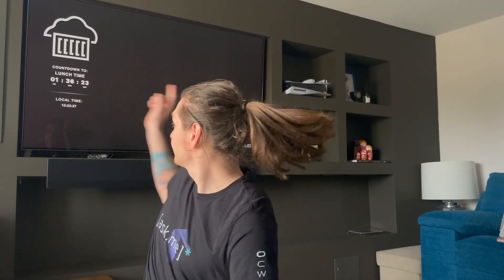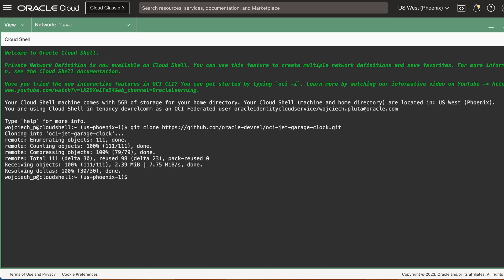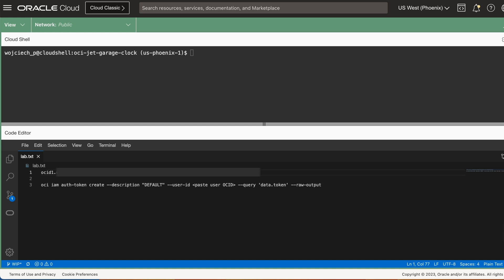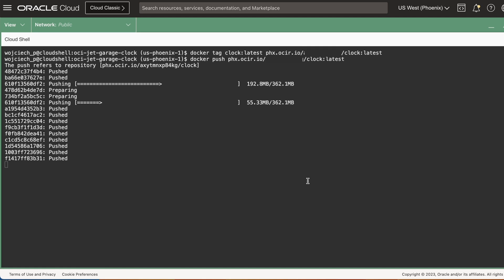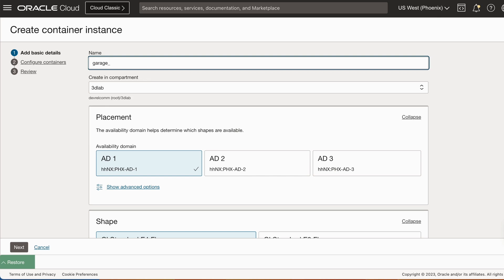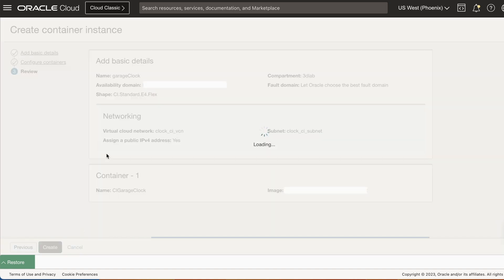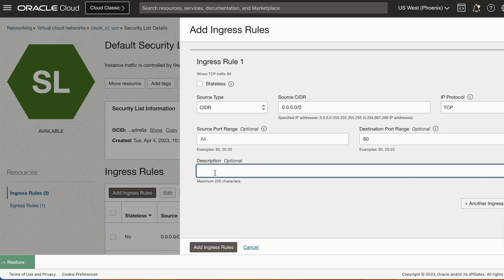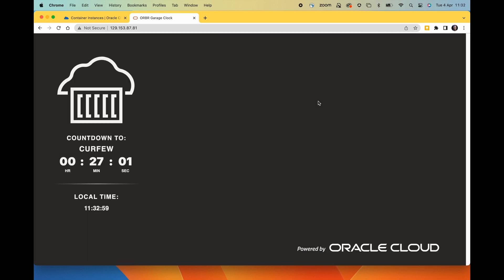Deploy a JavaScript app using Oracle JET in Container Instances on OCI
In this video, we will demonstrate how to deploy an open-source Oracle JET application on Oracle Container Instances in Oracle Cloud Infrastructure (OCI). You can find sample code and step by step guide on our GitHub repo